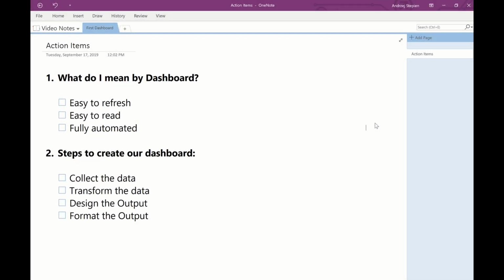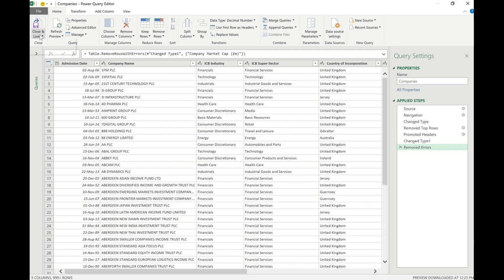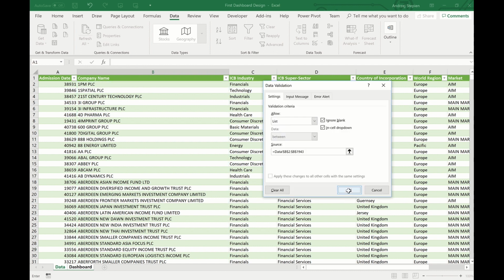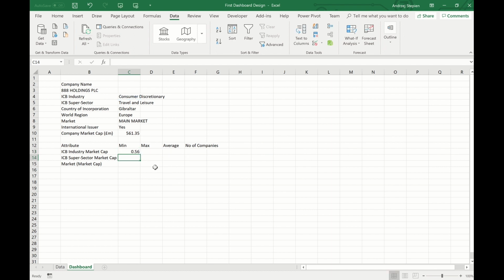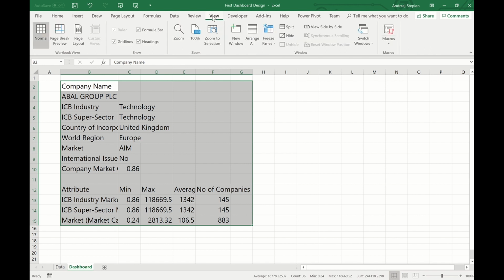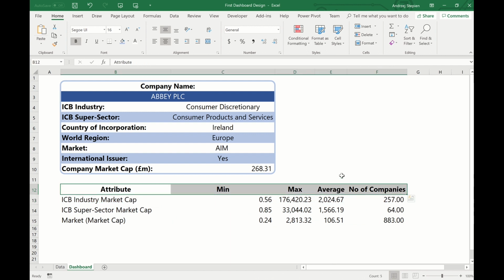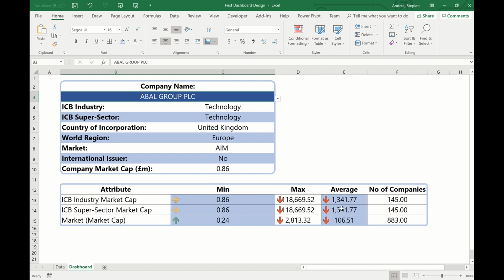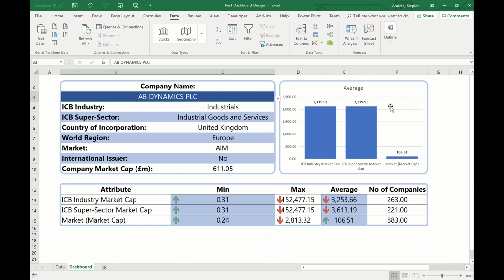First Excel Dashboard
In this video I'm going to combine everything we've learned so far and create our very first Excel dashboard. The file will be based on an online data and easy to refresh. I will stick to our London Stock Exchange data and allow users to input a company name in order to extract relevant information as well as values in relation to sector or market.